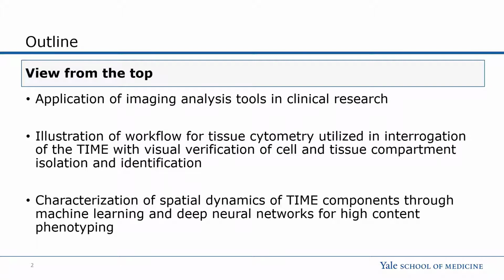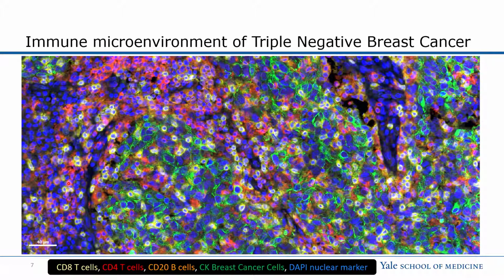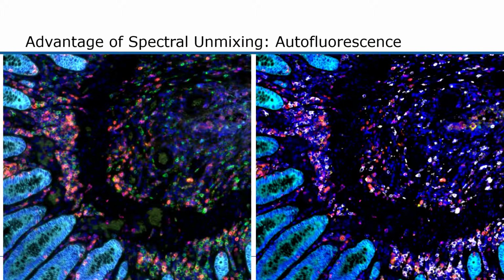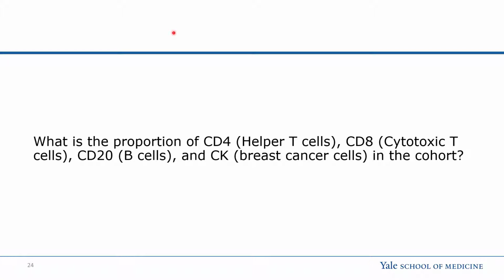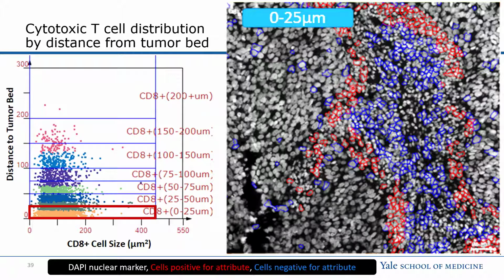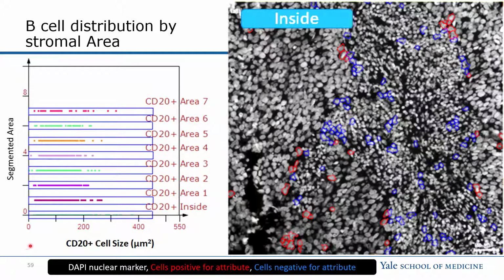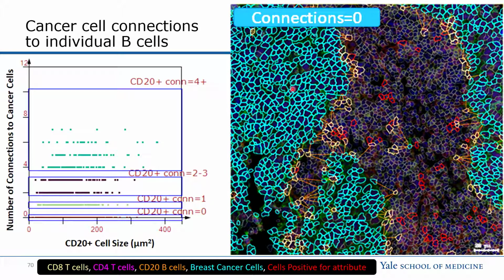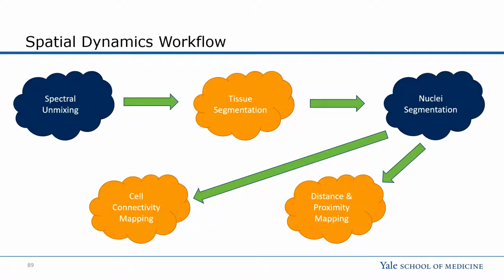TissueGnostics EACR Industry Symposium 2021: The spatial dynamics of the TIME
In this webinar Dr. Kim RM Blenman, Yale School of Medicine, USA, presents ’The spatial dynamics of the human tumor immune microenvironment (TIME)
Key aspects of the webinar:
• Application of imaging analysis tools (TissueFAXS tissue cytometers) in clinical research
• Illustration of workflow for tissue cytometry utilized in interrogation of the TIME with visual verification of cell and tissue compartment isolation and identification
• Characterization of spatial dynamics of TIME components through machine learning and deep neural networks for high content phenotyping